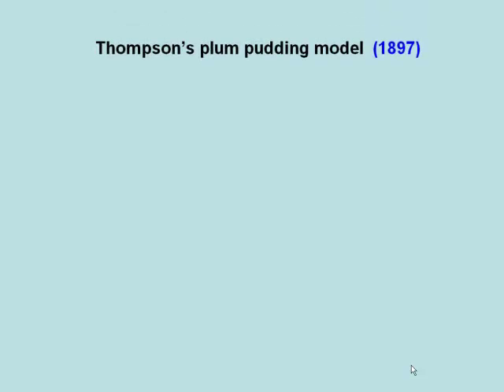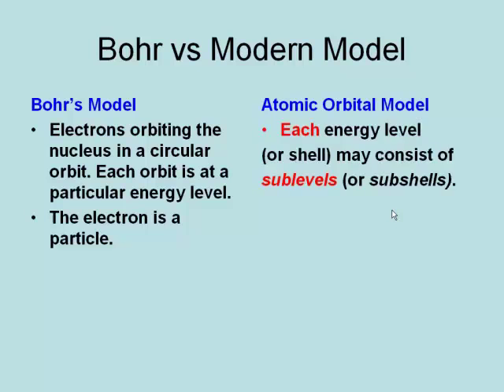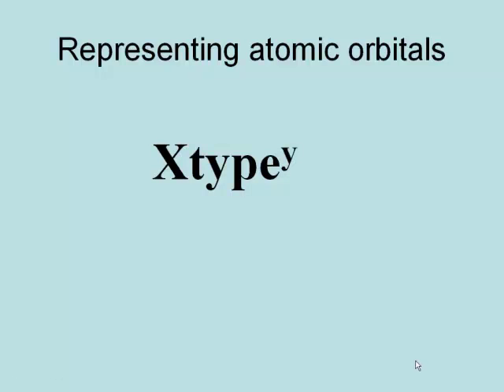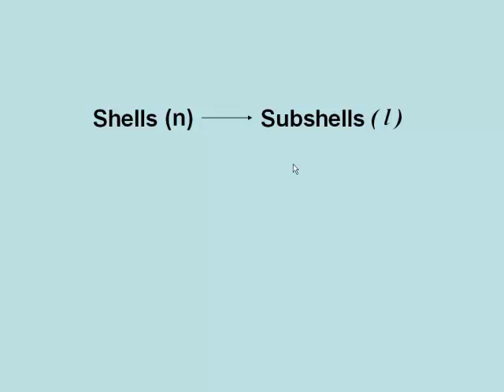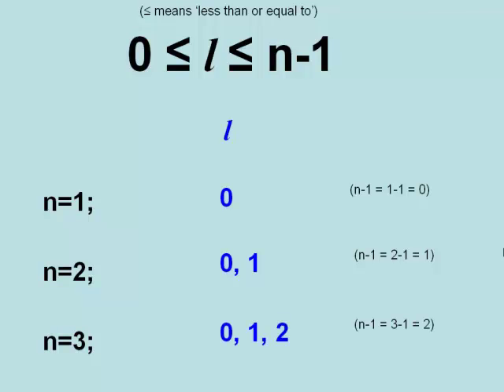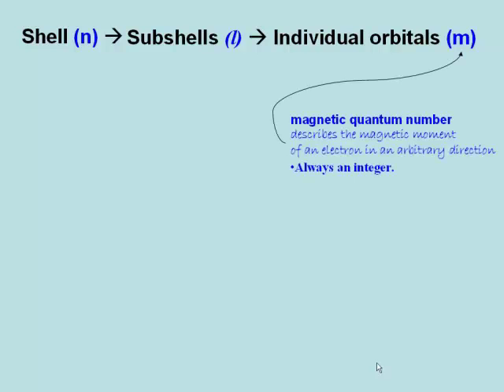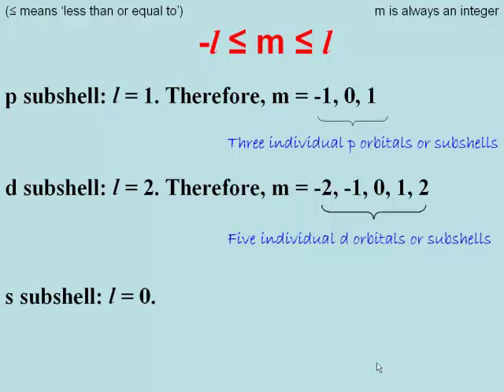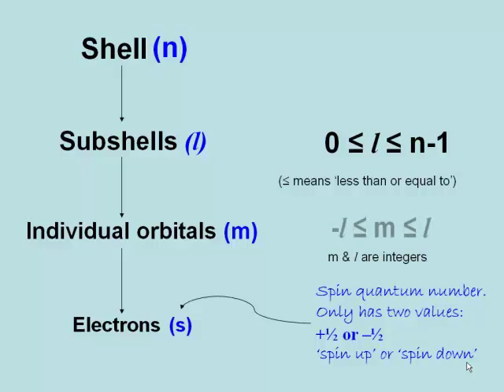The Modern Atom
Test video production. (I know i need to do a voiceover).
An explanation and description of atomic orbitals and the four quantum numbers, n, l, m & s